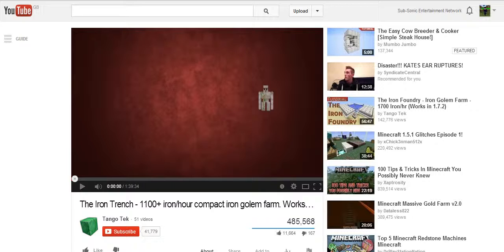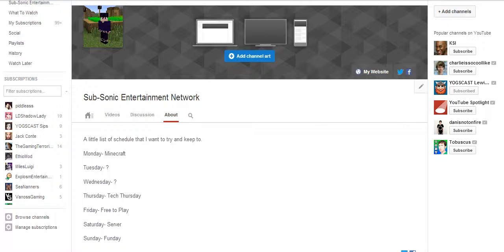My Christmas server project